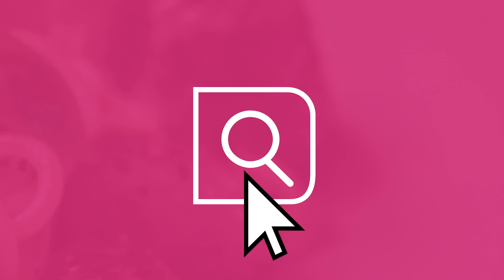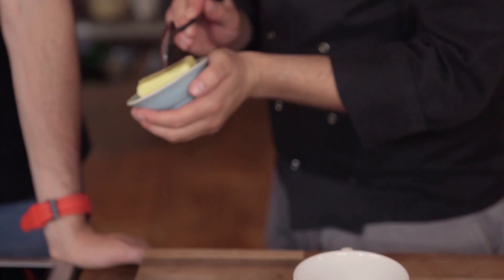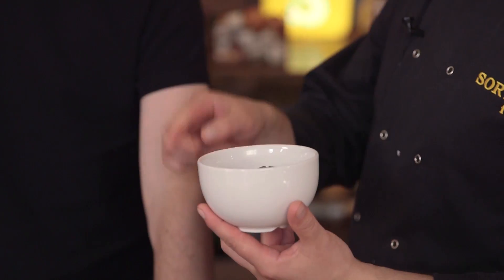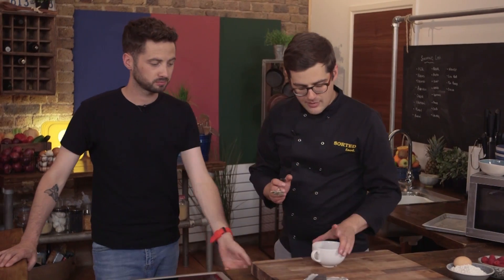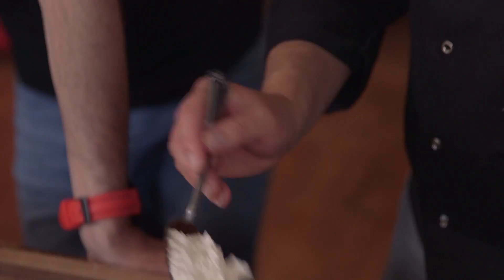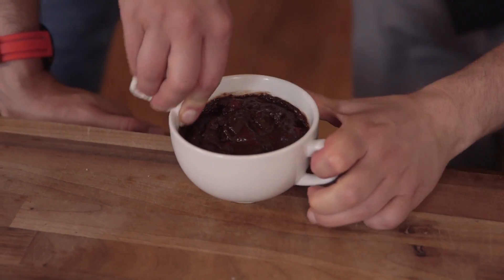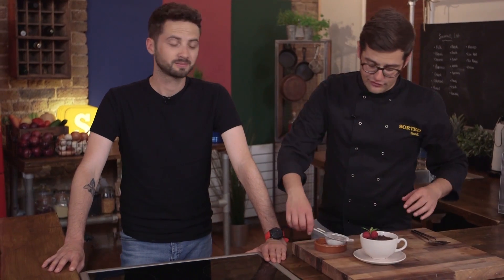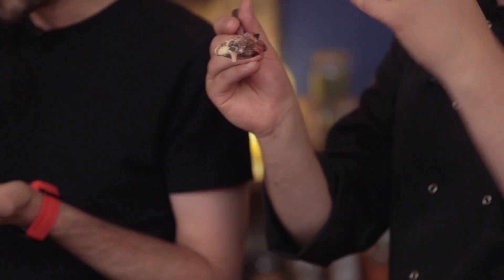How To Make A Very Berry Brownie | Now Cook It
This brownie is quick, delicious and serves one! You can make it out of bits and bobs you'll probably have lying about your kitchen. Perfect if you need a sweet treat!